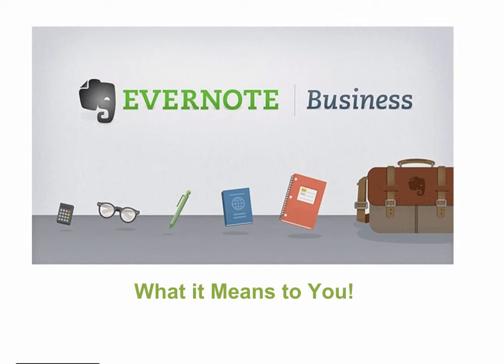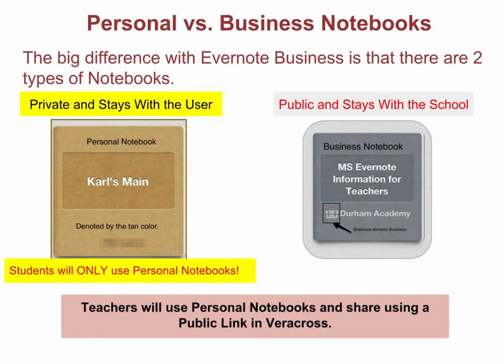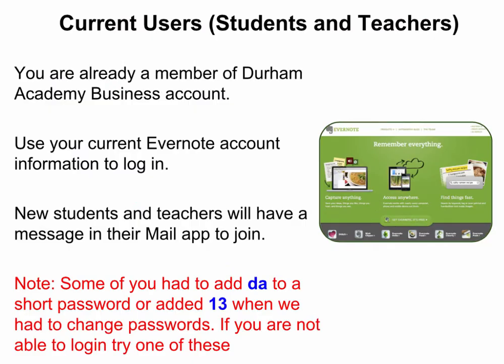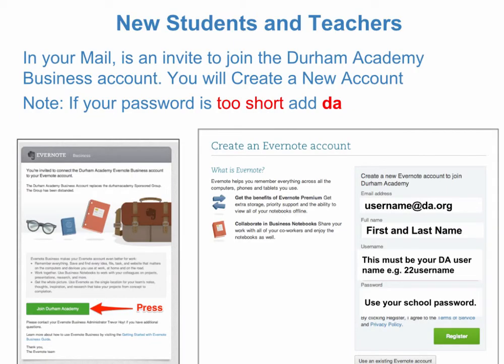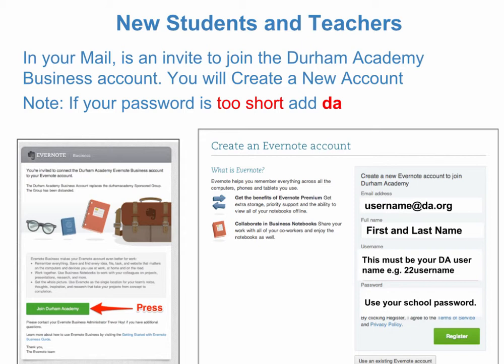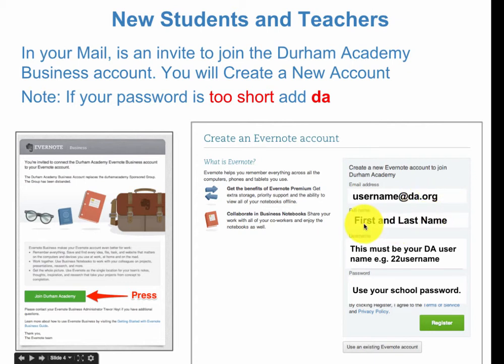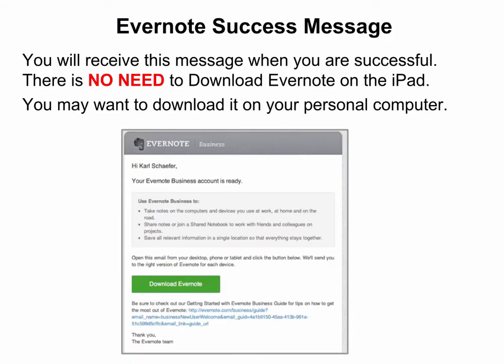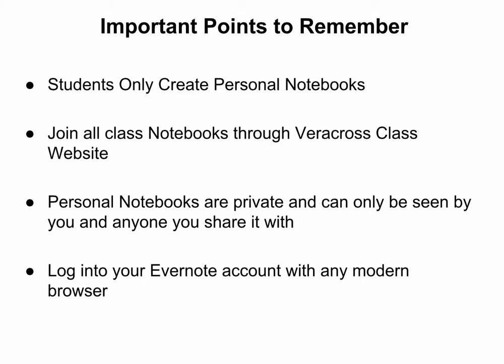Join Durham Academy's Evernote Business 2014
This video will show Durham Academy students and teachers how to join our Evernote Business Account.